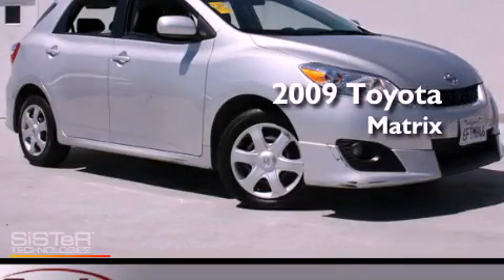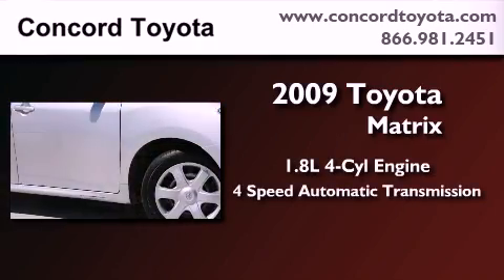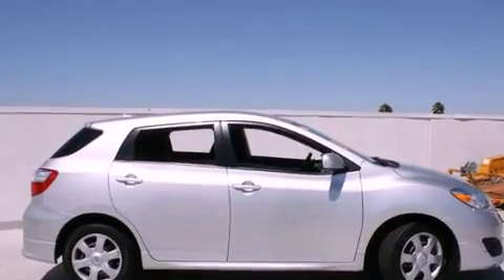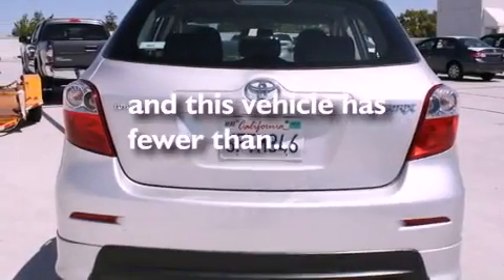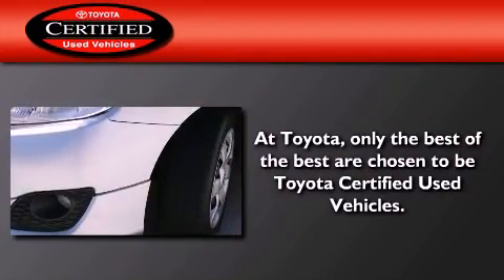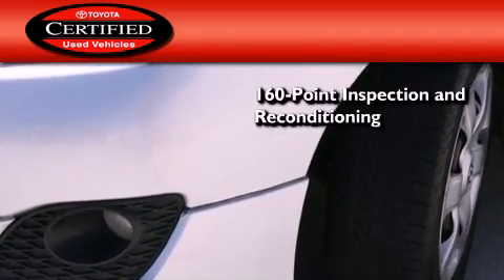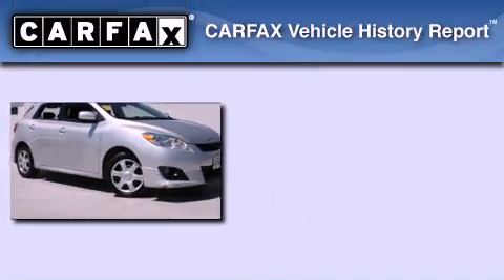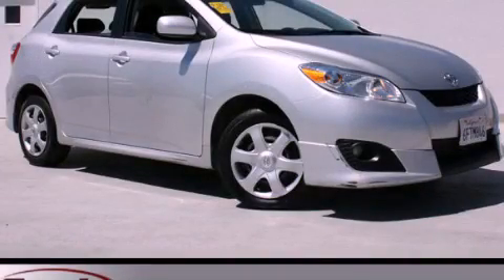2009 Toyota Matrix Certified Concord CA 94520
Year : 2009
 Make : Toyota
 Model : Matrix
 Engine : 1.8L I-4 cyl
 Trans . : 4-Speed Automatic
 Exterior : Silver
 Miles : 52,153
 Interior : Black
 Concord Toyota
 2009 Toyota Matrix Concord CA